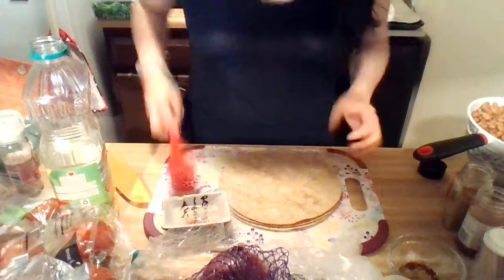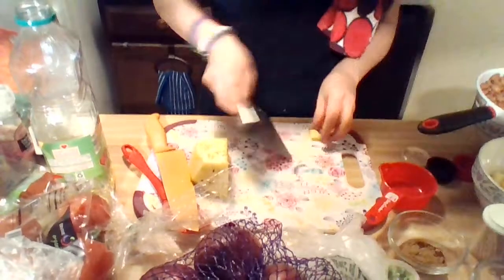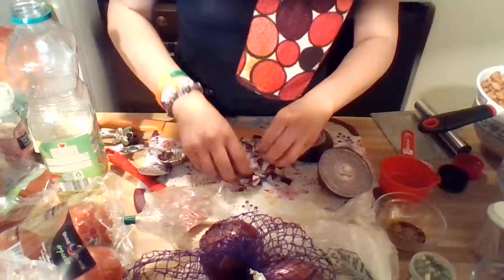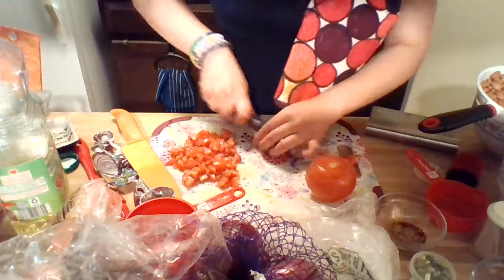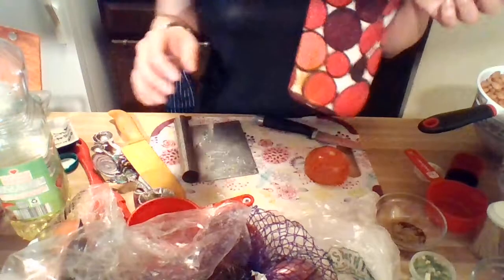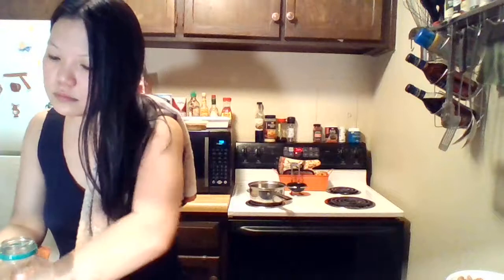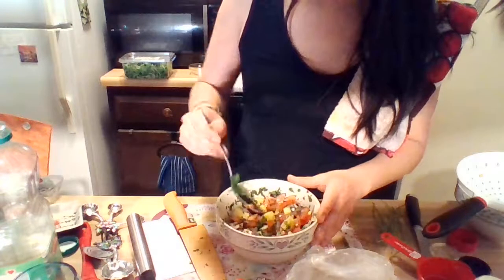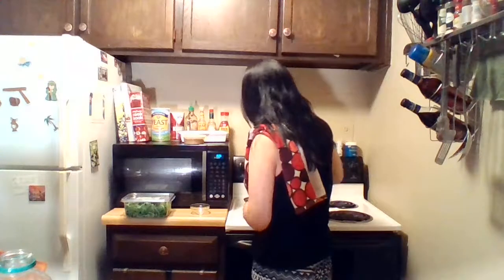Episode 1, part 1 - Tacos!!!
Tacos, using pinto beans and a slightly spicy pineapple salsa. I'm working on a better method for my taco shells and plan on playing around with it. This is a 30-40 minute meal, and makes enough for 4 people, in one sitting, in my opinion. Please let me know your thoughts on the recipe and my video, in general. Yes, I hum to myself, regularly, lol!!